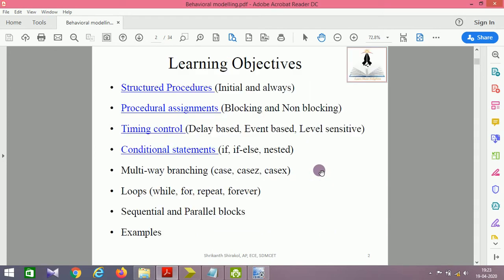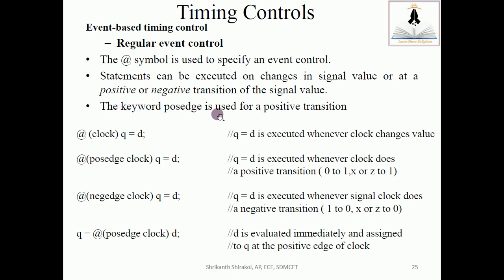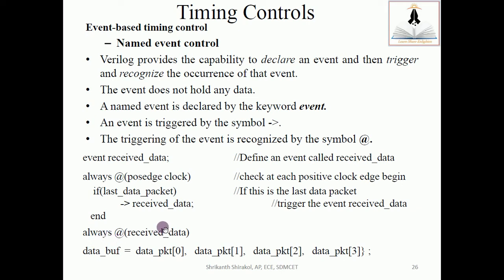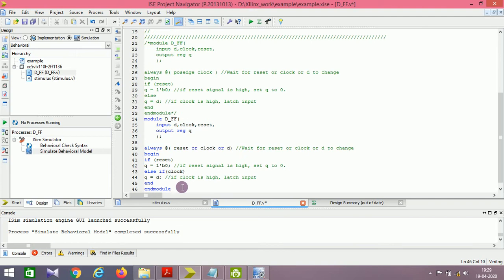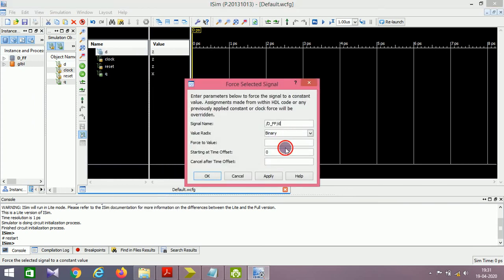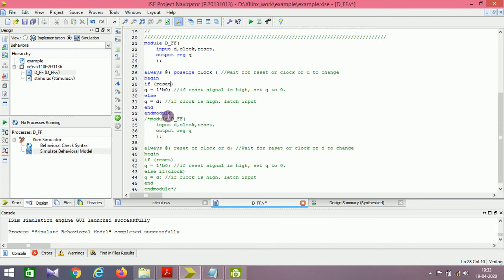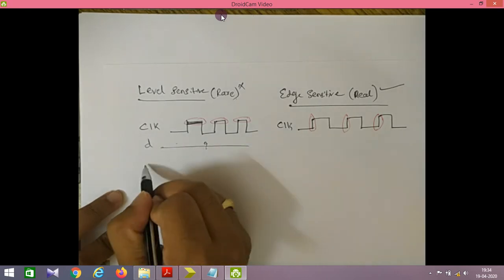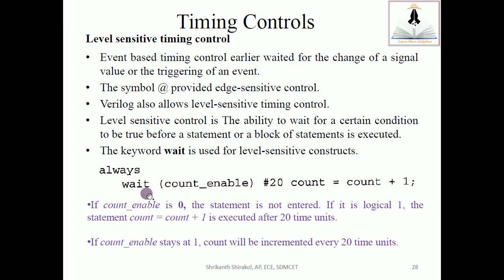Lecture 14- HDL verilog: Behavioral style Event and Level timing control by Shrikanth Shirakol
HDL verilog: Behavioral style of modelling -  Eventbased timing control, Regular Event control, Named Event control, Event OR control, Level sensitive timing control, wait,vVerilog code examples using xilinx tool Isim simulator